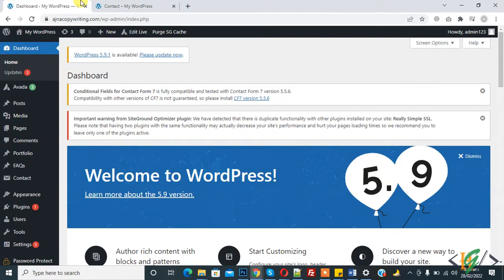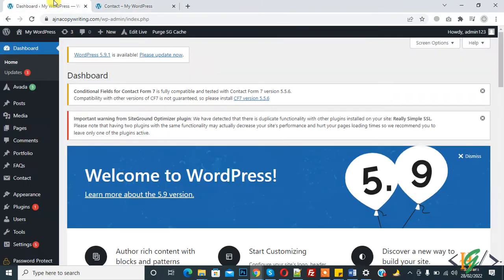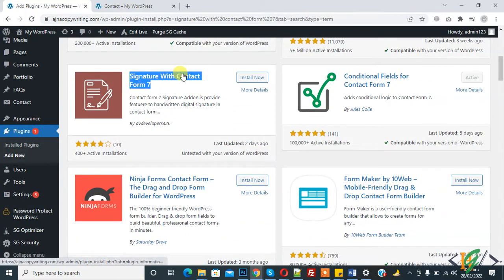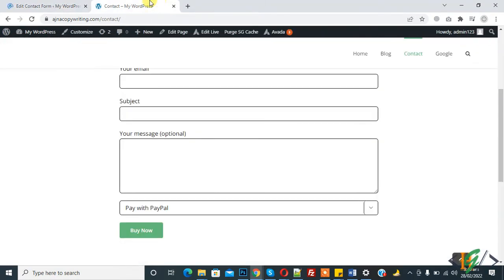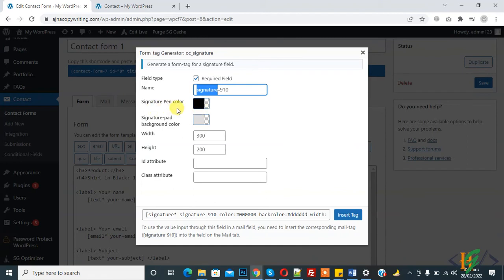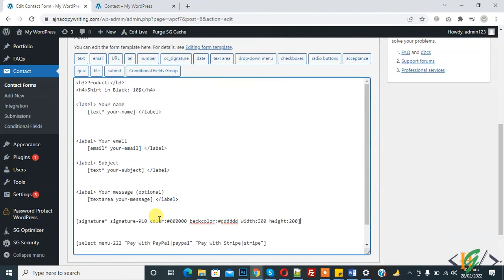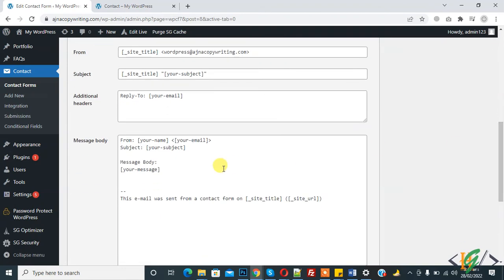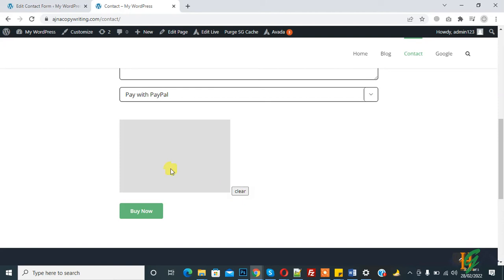How to Add Digital Signature in Form in Contact Form 7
In this contact form 7 tutorial you will learn how to add digital signature in CF7 by using plugin Signature With Contact Form 7.